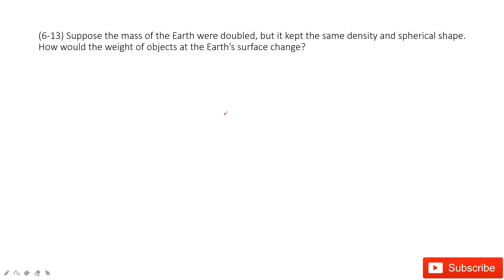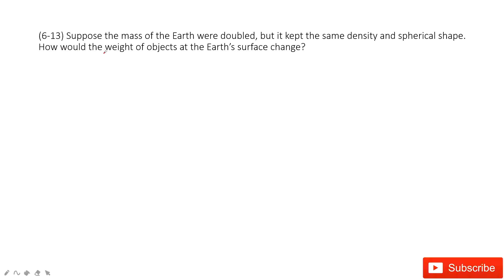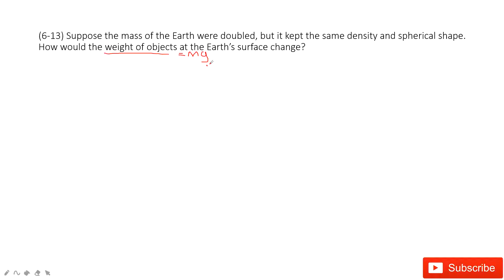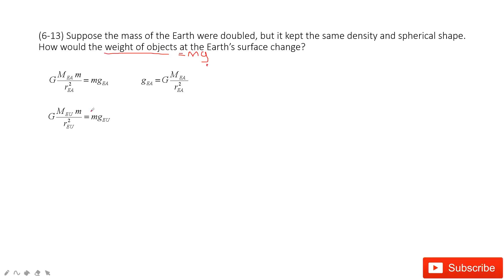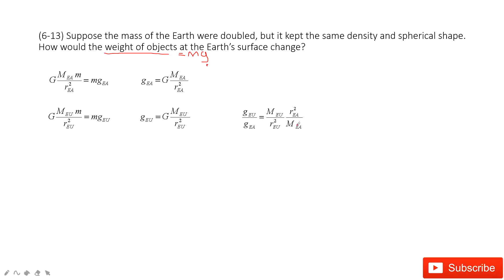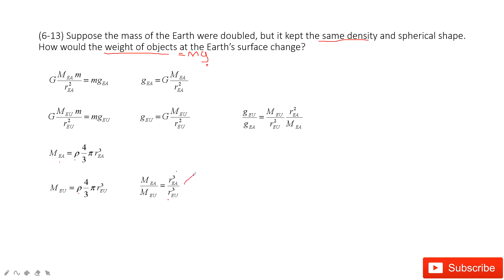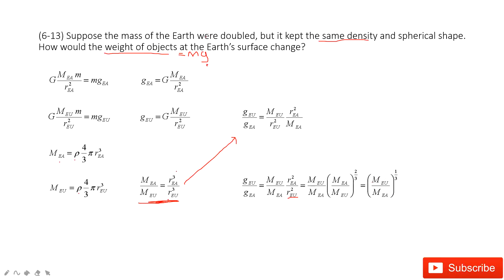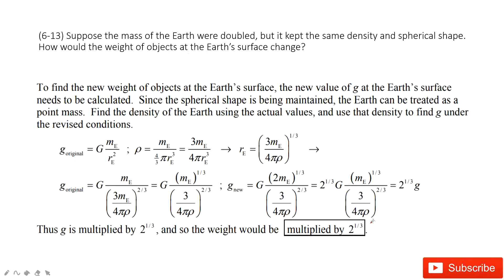(6-13) Suppose the mass of the Earth were doubled, but it kept the same density and spherical shape.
(6-13) Suppose the mass of the Earth were doubled, but it kept the same density and spherical shape. How would the weight of objects at the Earth’s surface change?